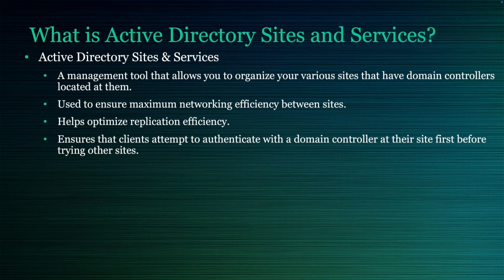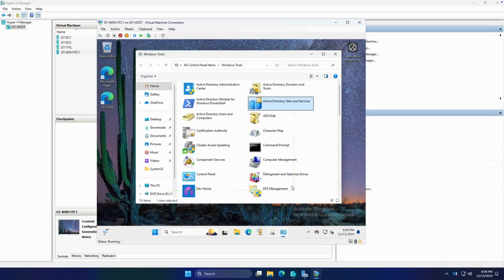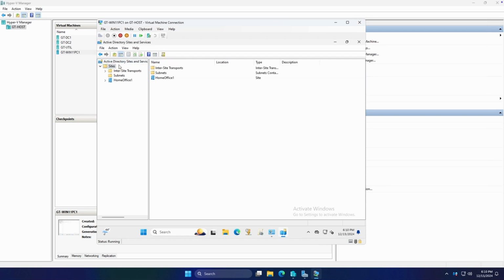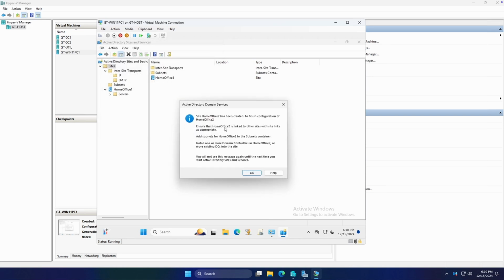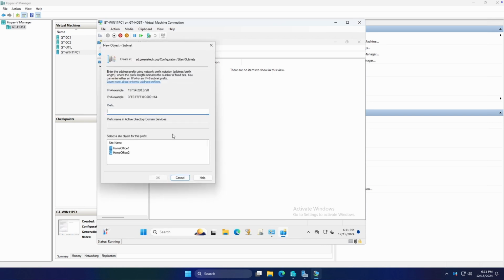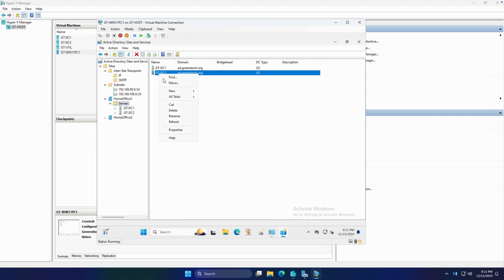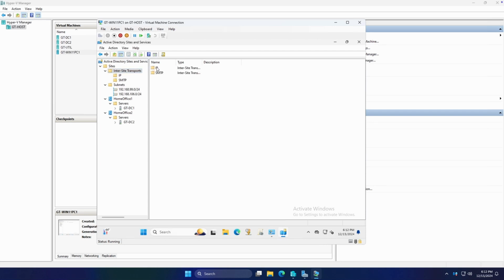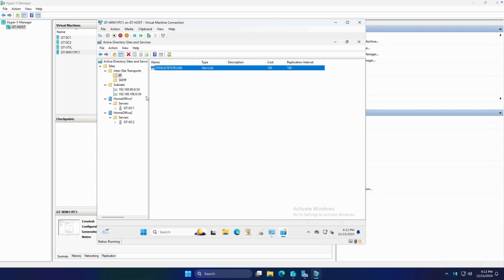Active Directory Sites & Services Configuration / Overview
Part 10 of my Windows Server 2025 training series. In this lesson we'll be exploring Active Directory Sites & Services.

Timestamps
0:01 Lesson Overview
0:36 Lab Agenda
1:02 Opening Active Directory Sites & Services
1:18 Changing Default Site Name
1:53 Creating our Second Site
2:14 Adding Our Subnets
2:50 Assigning Domain Controllers to Sites
3:36 Quick Site Link Overview